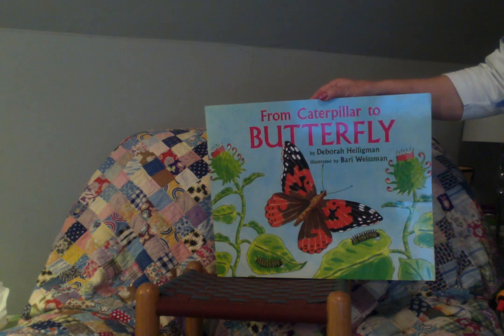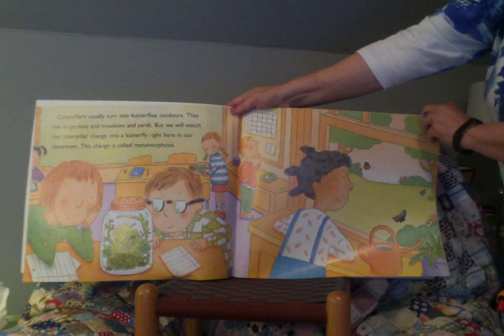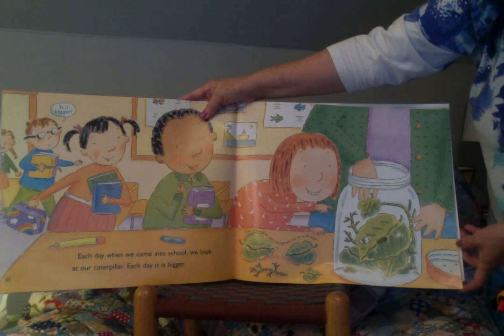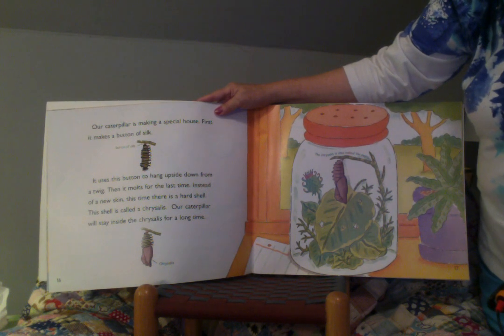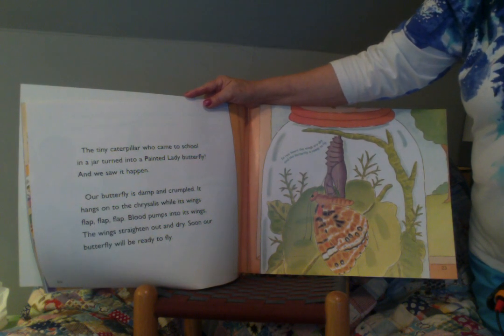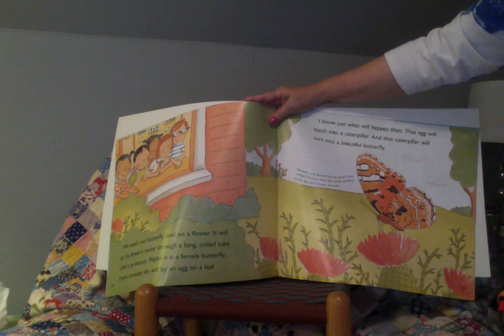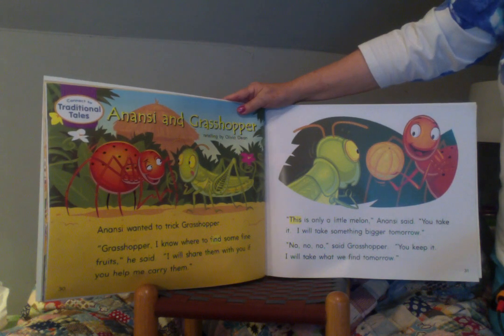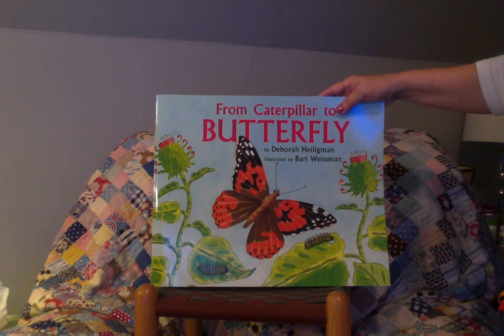Kindergarten Read-Aloud From Caterpillar to Butterfly by Deborah Helligman Read by Patty Wall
This is a BiG BOOK from the JOURNEYS Kindergarten Curriculum.  This book has simple drawings and a cute story for 5 year-olds' understanding of the Butterfly Life Cycle.  It is an informational text, followed by a folktale about a spider and a grasshopper.